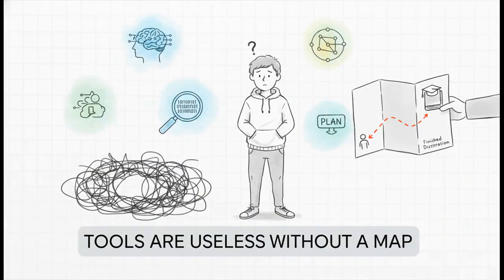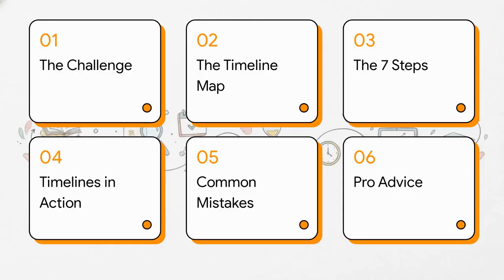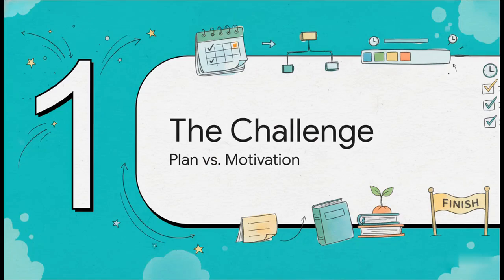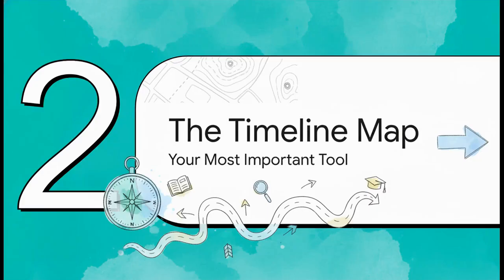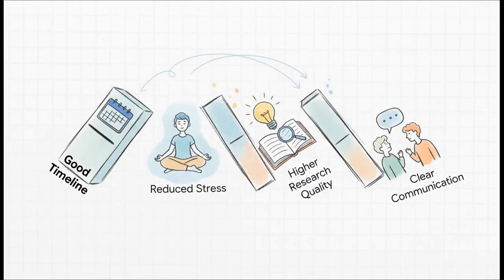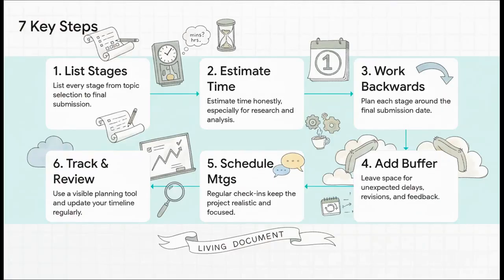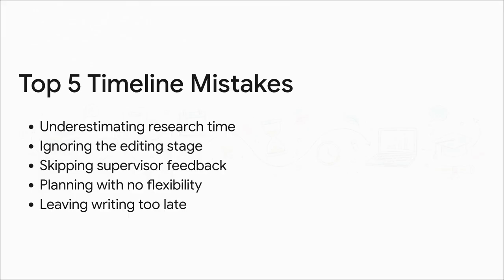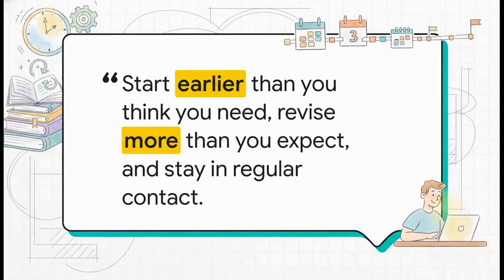AI Tools for Thesis and Dissertation Planning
Struggling to manage the millions of scholarly articles published every year? In 2026, the volume of academic output has made traditional manual research workflows nearly impossible to sustain
. Researchers now spend an estimated 42% of their time on data management rather than active inquiry
In this comprehensive guide, we go beyond simple chatbots to explain how to orchestrate a sophisticated AI-driven research workflow designed specifically for undergraduate, postgraduate, and PhD researchers
. We break down the five essential phases of a modern scholarly project—from initial discovery to the final structural audit—while maintaining the highest standards of academic integrity.
In this video, you will learn how to:
Overcome the "Cold Start": Use discipline-aware tools like Paperguide to generate viable research topics grounded in existing literature
Map the Scholarly Frontier: Visualize citation networks and identify foundational texts using Connected Papers and Semantic Scholar
Automate Systematic Extraction: Use Elicit to populate data tables across hundreds of papers simultaneously
Manage Knowledge: leverage the 2026 AI Reading Assistants in Mendeley or Atlas to find patterns across your entire PDF library
Audit Your Arguments: Use thesify as a Socratic partner to identify gaps in your logic and reasoning before submission
🛡️ Academic Integrity & Ethics (2026 Standards): As institutional policies from universities like Oxford and Harvard evolve, transparency is non-negotiable
. We discuss how to properly disclose AI usage in your preliminary pages and why every AI output must be verified against primary sources to avoid "confabulations" or hallucinations
. Always consult your specific department’s AI policy before integrating these tools into a thesis or dissertation
Primary Keywords: AI research workflow 2026, PhD research tools 2026, academic AI assistants, literature review automation, AI for thesis writing, dissertation planning 2026, scholarly AI tools.
Tool-Specific Keywords: Paperguide AI tutorial, Elicit for researchers, Connected Papers mapping, thesify review, Mendeley AI Reading Assistant, Zotero vs Mendeley 2026, Jenni AI for academics, Grabstract citation manager.
Contextual & Long-tail Keywords: How to use AI for literature review, AI academic integrity 2026, disclosing AI in dissertation, semantic search for scholars, automated data extraction for systematic reviews, how to stay focused during PhD, reproducible research tools, AI argument auditor, cognitive scaffolding for researchers, 2026 graduate research guide.
Investigative/Journalistic Tags: Future of higher education, AI ethics in academia, scholarly productivity, 2026 tech stack for PhD students, research integrity standards.